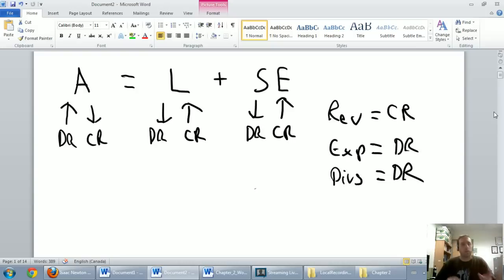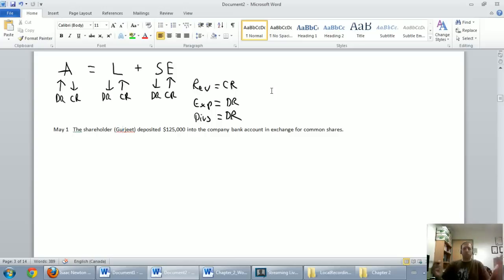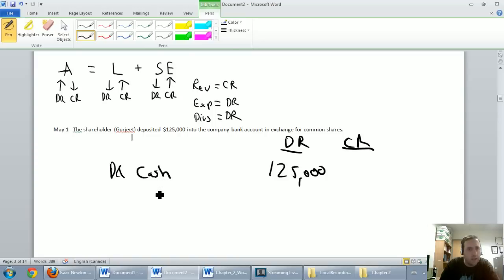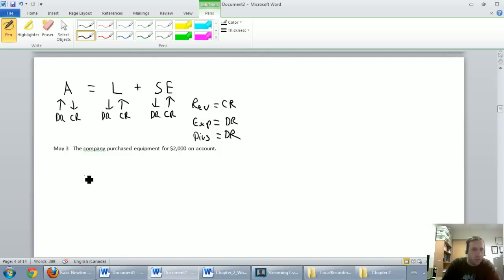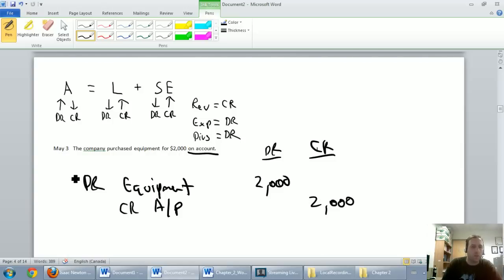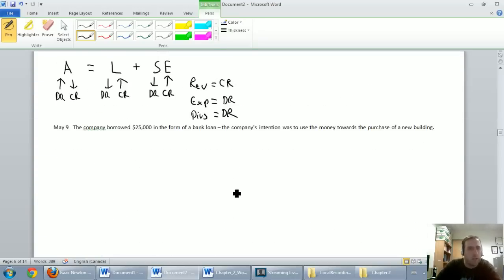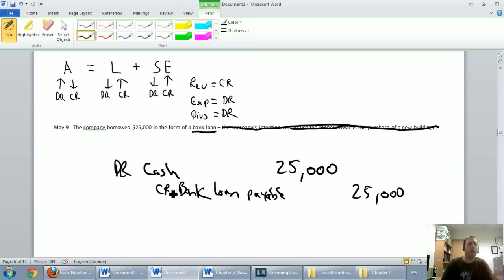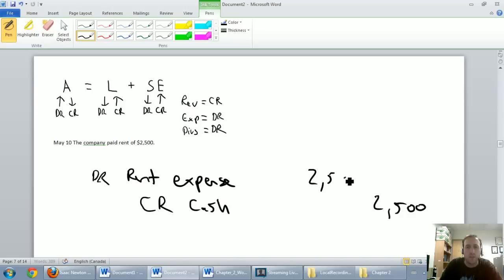Accounting Basics 2.2a: Journal Entries - Example